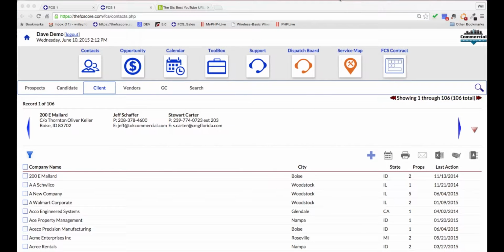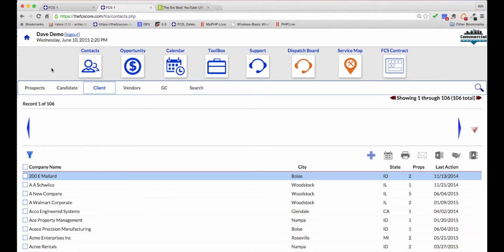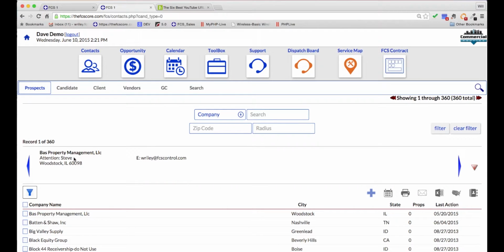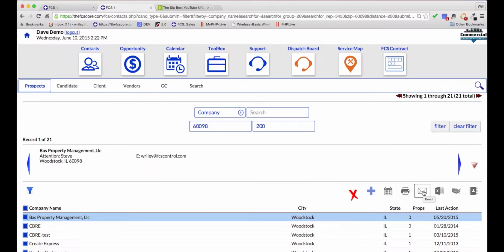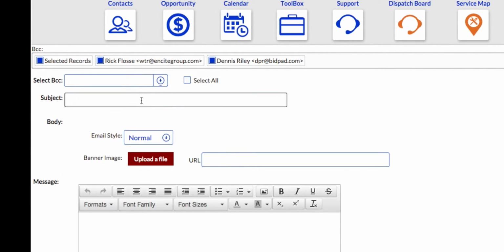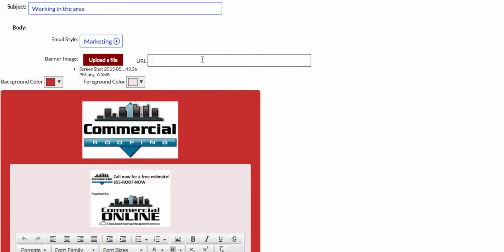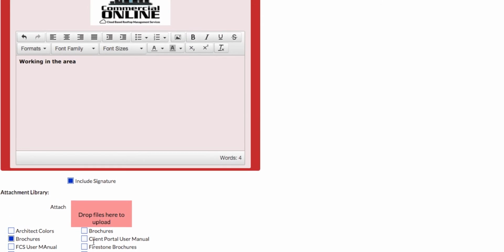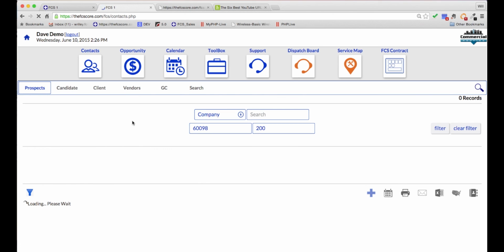Marketing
This video is about Marketing